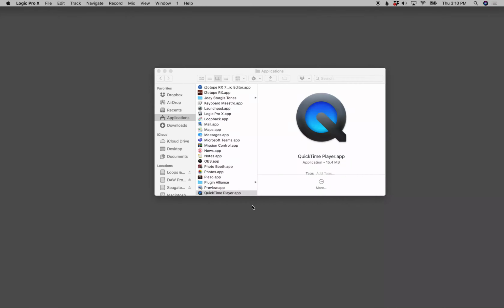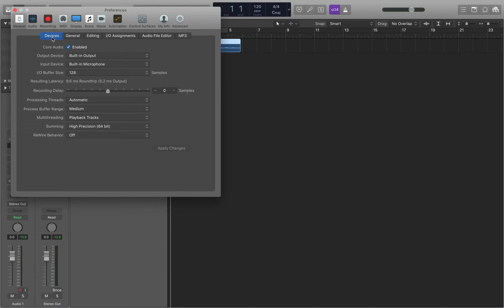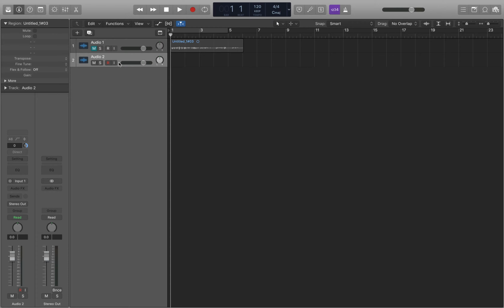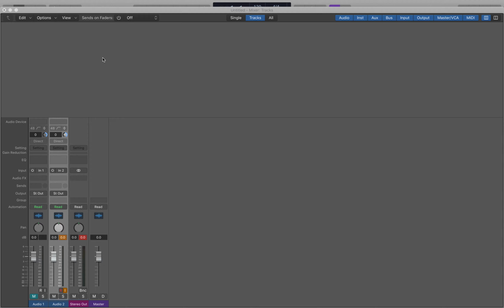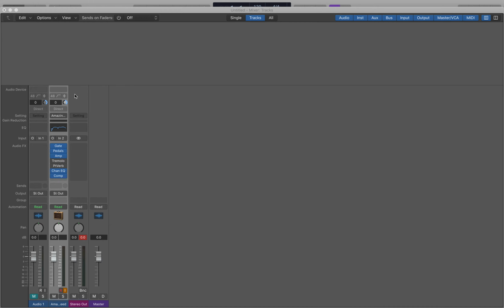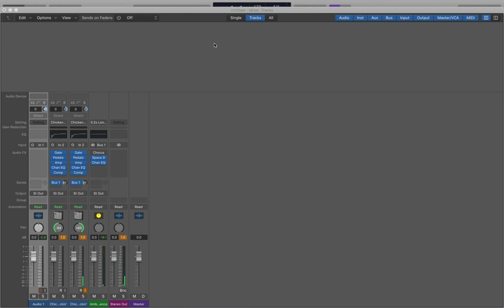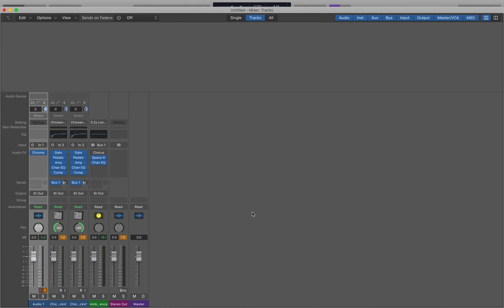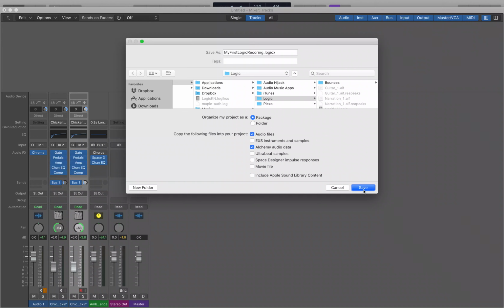Your First (AUDIO) Recording in Logic Pro X for VoiceOver Users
New to Apple's Logic Pro X? This screen reader friendly tutorial walks you through making your first audio recording. Covers creating a new project, steps to record from your built in mic as well as from an audio interface and/or USB microphone, plus using the metronome and more. Text guide can be found under the "Testing Audio" section If you are a blind or visually impaired Logic Pro X User, or a Keyboard Ninja looking to pick up a few new tricks please consider subscribing to the channel and the